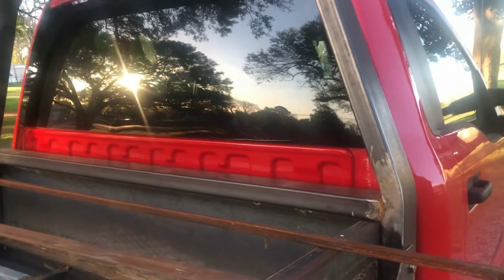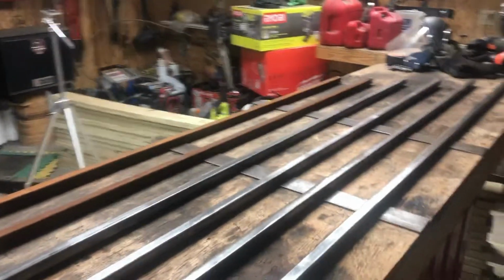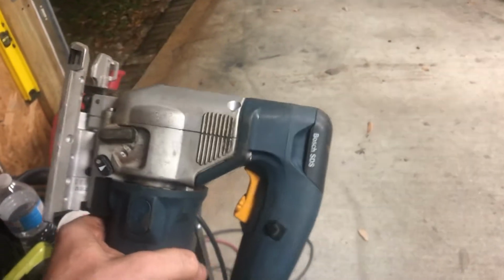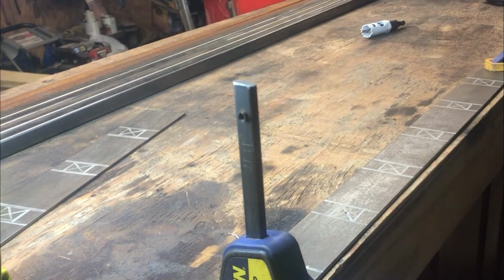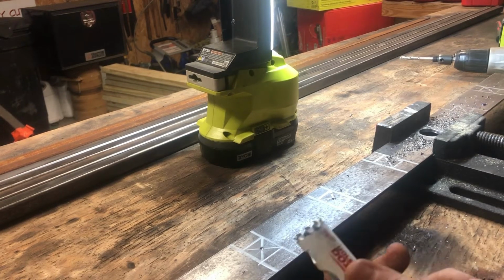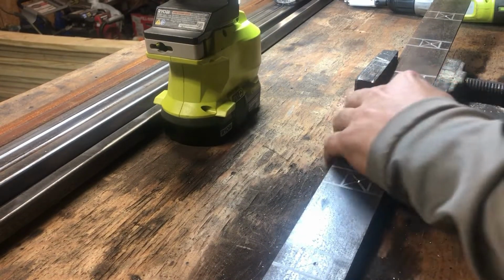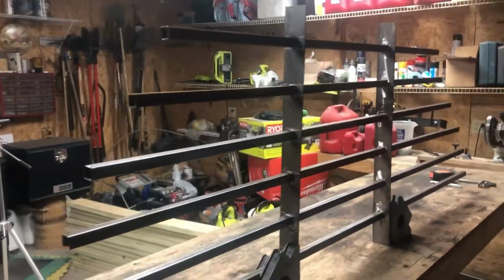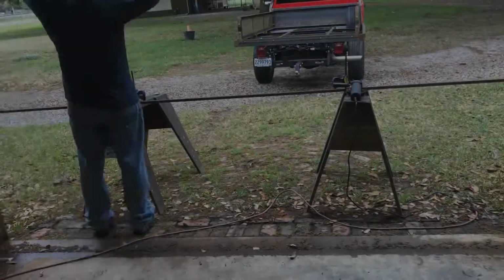[ HEADACHE RACK BUILD DONE ] Part TEN: FLATBED BUILD 2022 F350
This video was shot  April 2022
Hope you guys are enjoying our ride along videos!